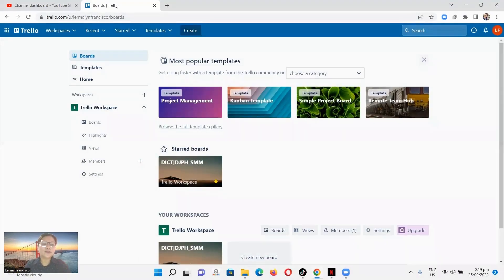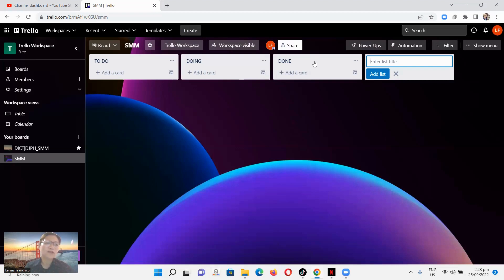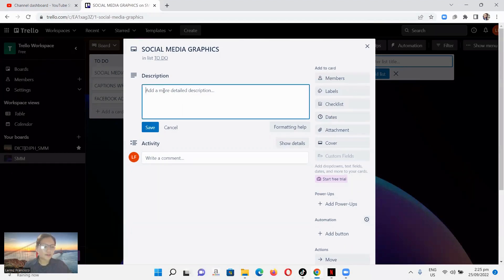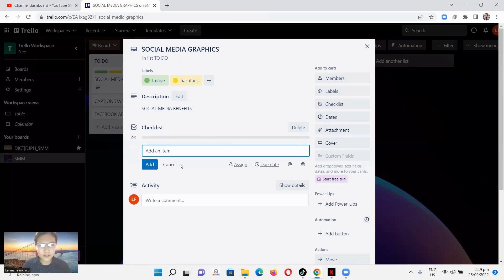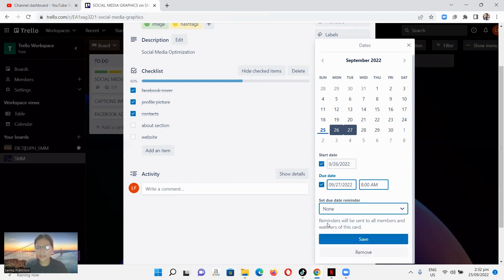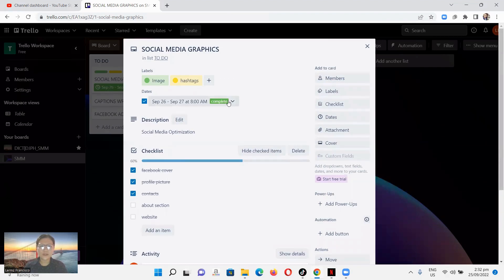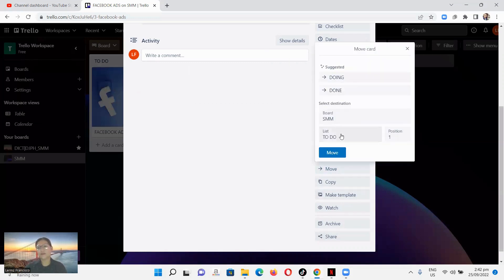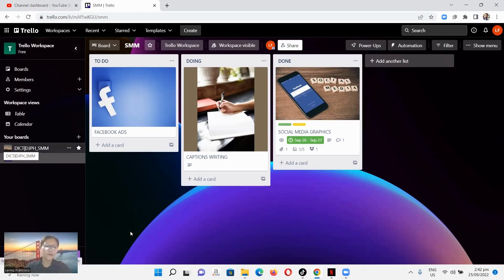How to use Trello for Beginners | Workflow Examples |Trello Tutorials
DICT-DJPH Training